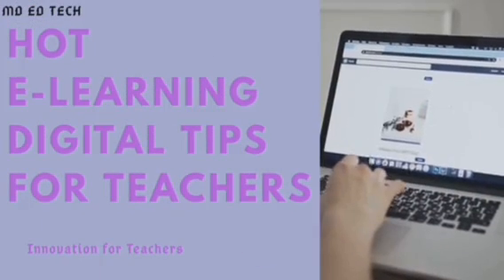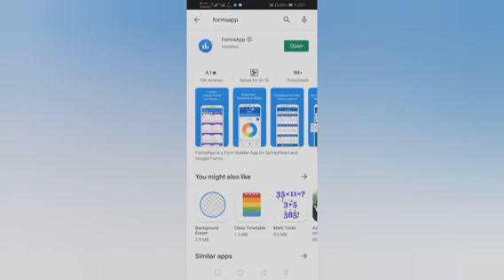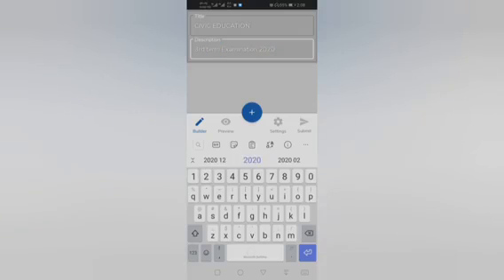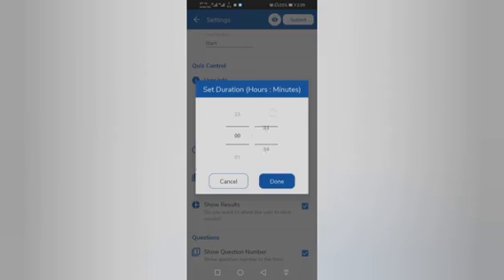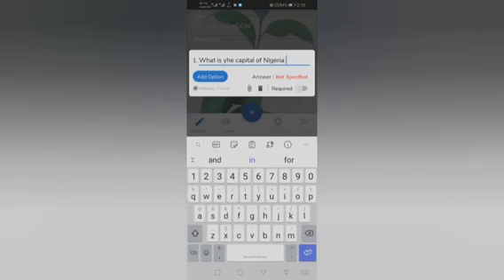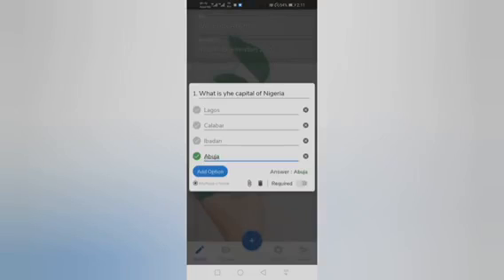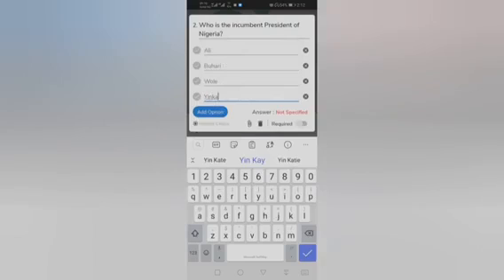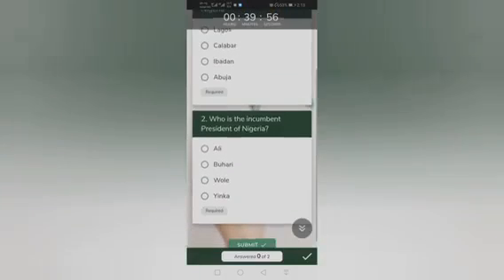HOW TO CREATE CBT EXAMS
In this video, I explained how you can create multiple choice questions for your students without using Google form.

This app allow you to set test, quiz, examination question, with time limit and the good part is that is automatically grades the students and they can view their results immediately after the lesson or you can allow them to view it later.

If you really want to create CBT examination for your pupils or students, I promise you gonna love this.